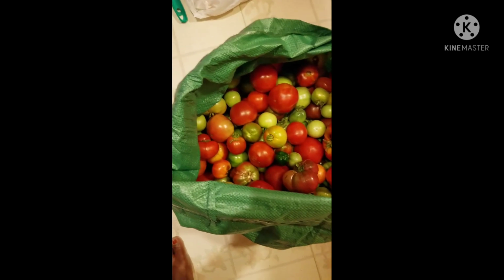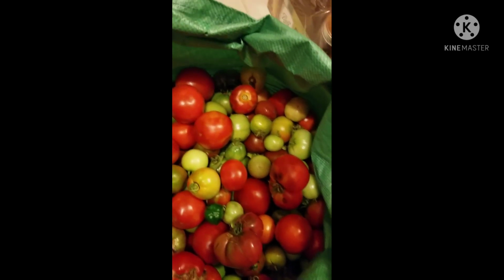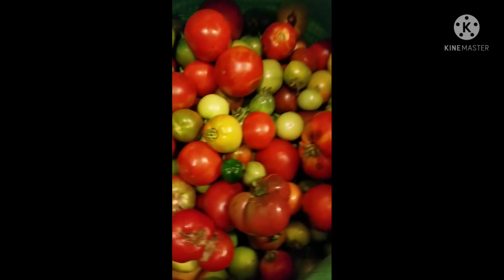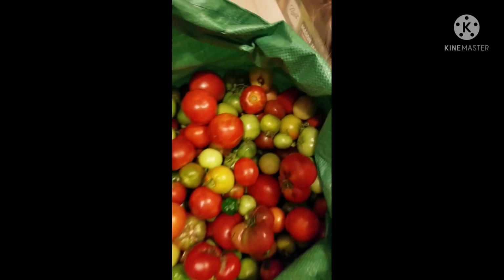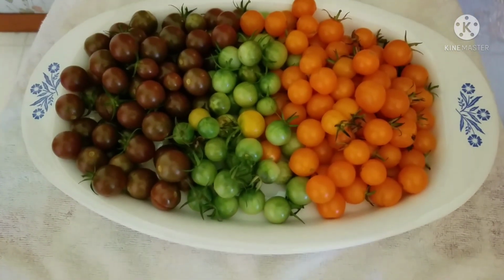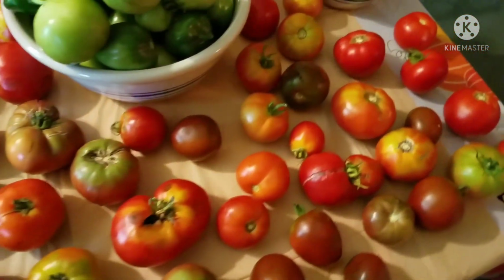Garden Tour of Tomato Final Harvest Bountiful Blessing